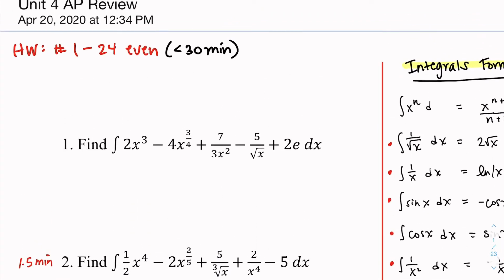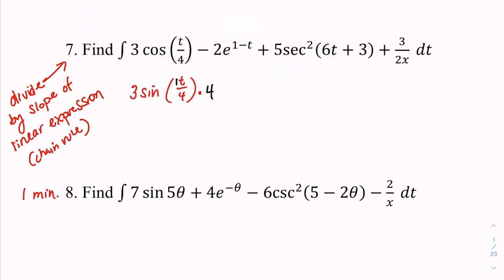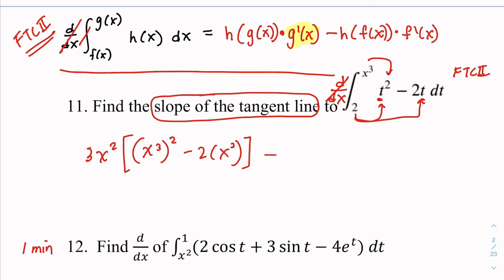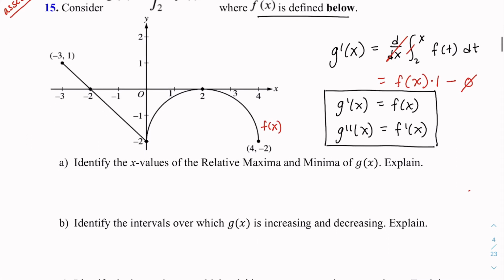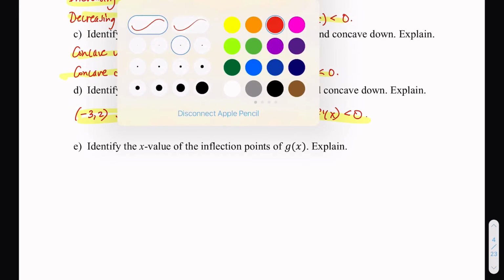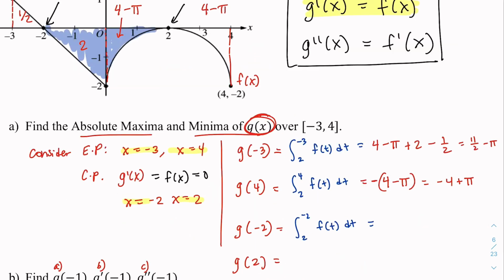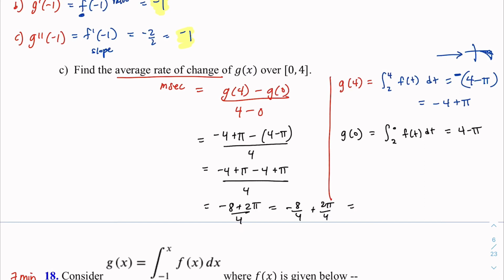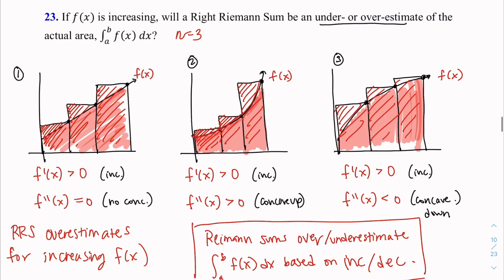Unit 4 Review (part 1)